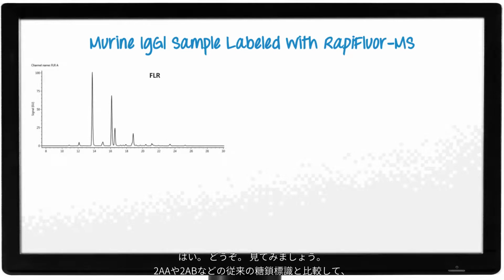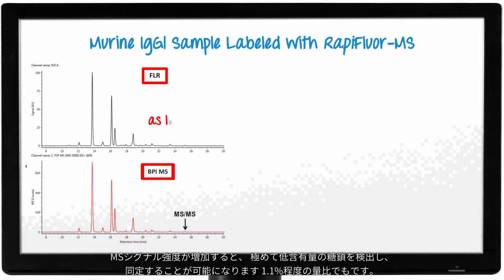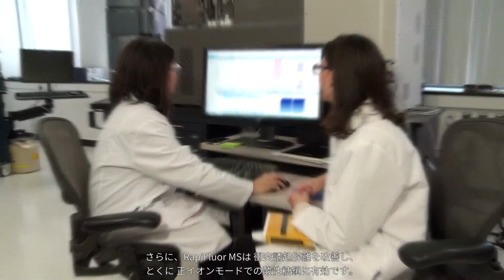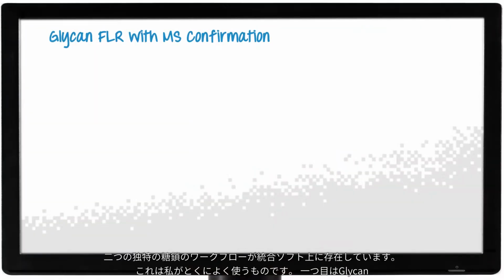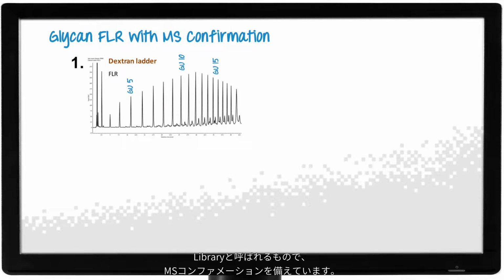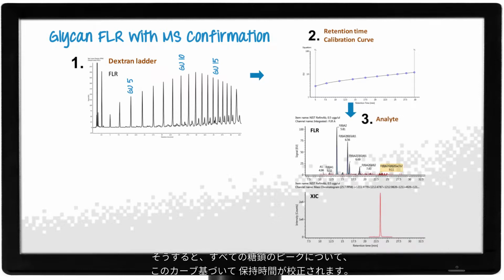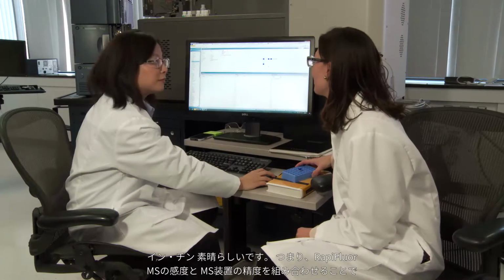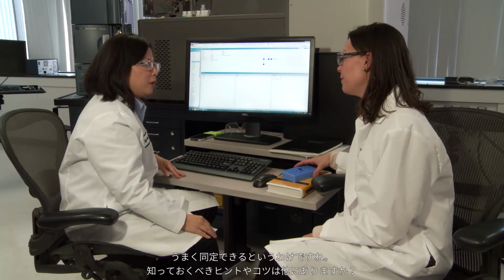[Japanese Subtitles] Behind the Science, エピソード 5 糖鎖解析って難しいわよね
糖鎖試料調製やシステムの準備などをしたとしても、データの解析が残されます。そこで今回の「Behind the Science」は、案内役Jen FournierがウォーターズのLC-MS インフォマティクス・ラボのシニアサイエンスマネージャであるYing Qing Yu博士に そのコツややり方を尋ねます。また糖鎖ライブラリーも 役に立つかもしれません。